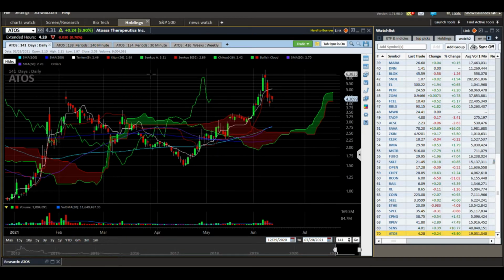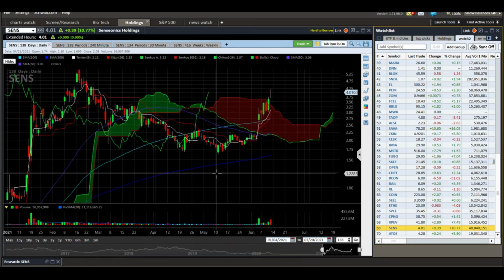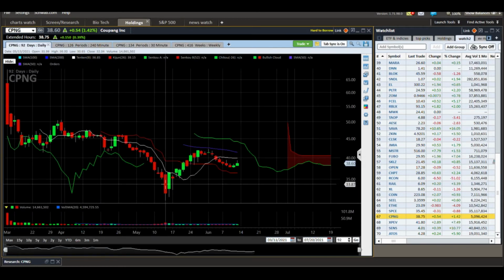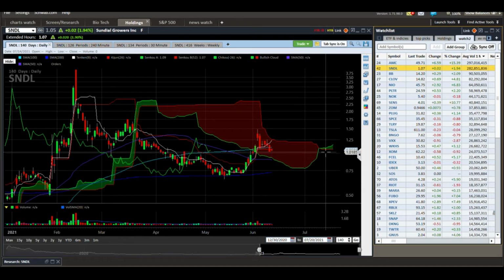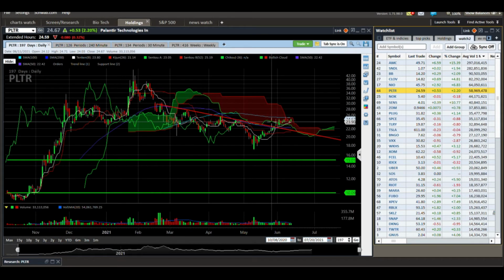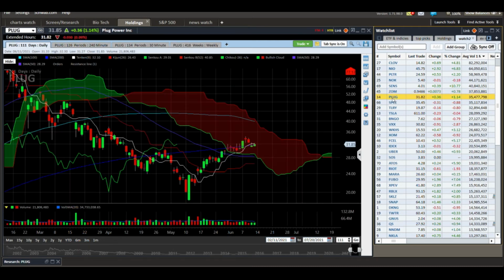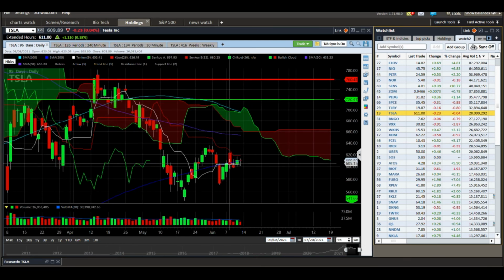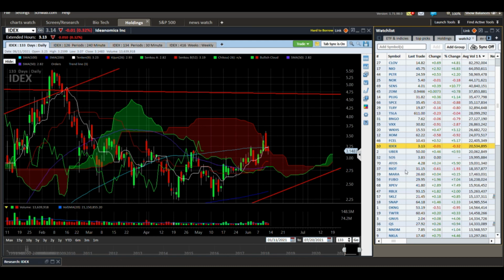Analysis on meme and momentum stocks 6-12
Reviewing technical's on many meme and momentum stocks
NIO,SNDL,BB,XPEV,SENS,CPNG,AMC,PLUG and many more.